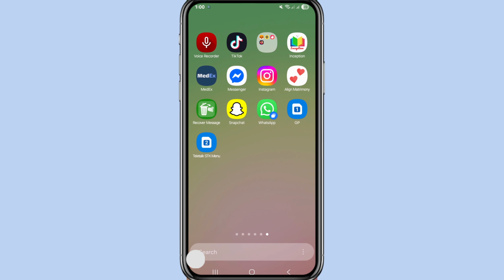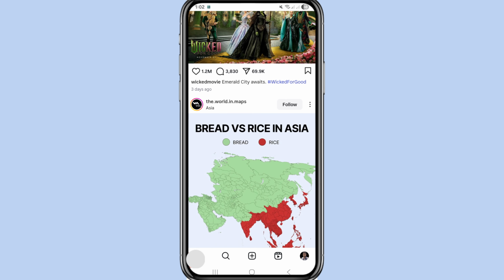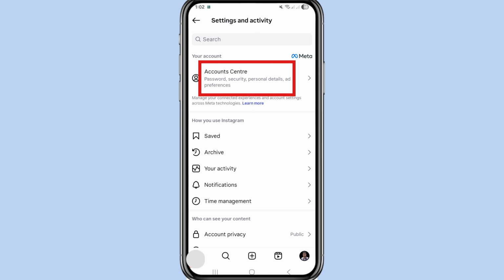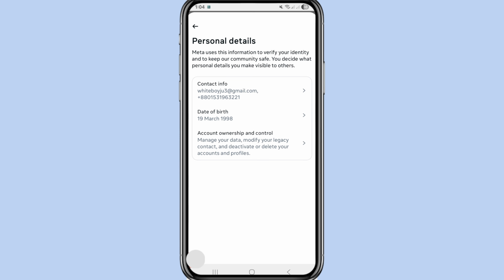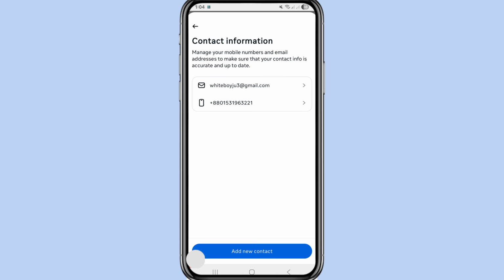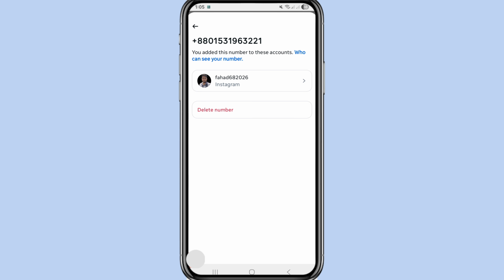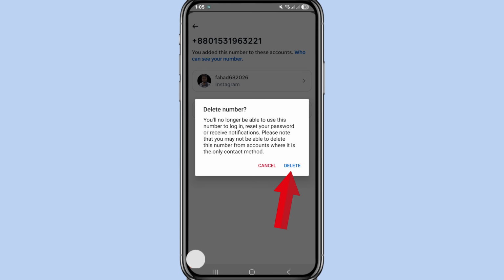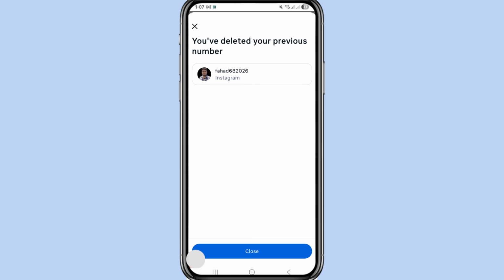How to Remove Phone Number on Instagram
Learn how to remove your phone number from Instagram in just a few easy steps! In this video, we’ll show you how to delete your phone number from your Instagram account using the latest 2025 settings. Whether you're concerned about privacy, want to keep your number hidden, or simply want to unlink it, this tutorial will guide you through the full process on Your Phone.

🔒 Why Remove Your Number?
– Improve your privacy
– Stop appearing in phone number searches
– Avoid spam or unwanted calls

🛠️ Steps covered:

1. Open Instagram Settings
2. Navigate to Personal Info
3. Remove/Delete the linked phone number